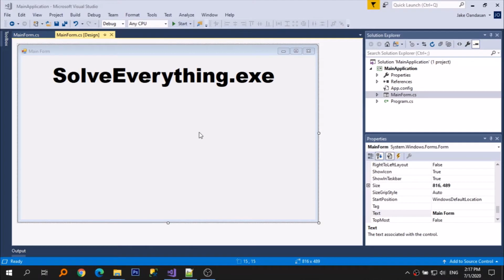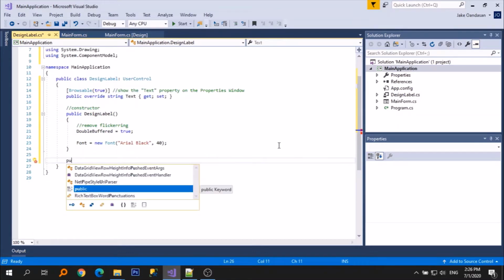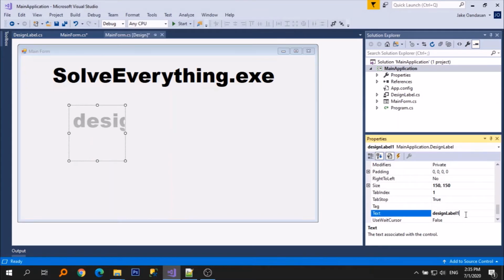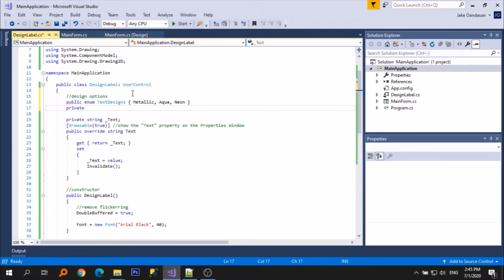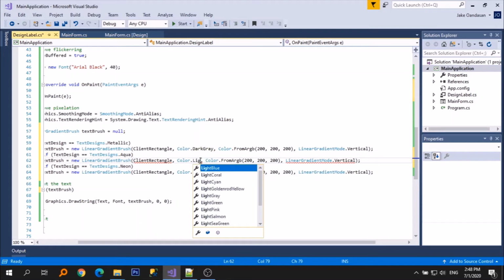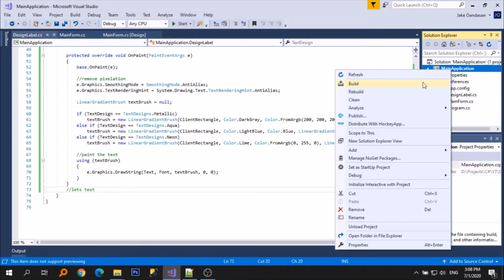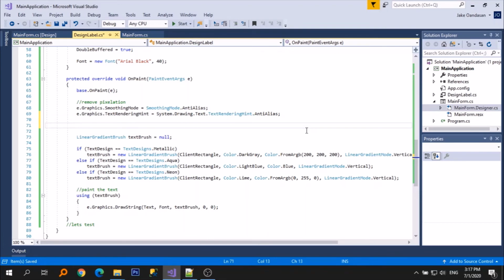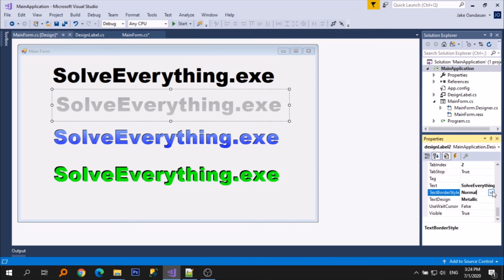Text with Designs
In this tutorial we will explore how to create a custom control in which we can set the text, design and it's border style (normal, embossed, shadow).